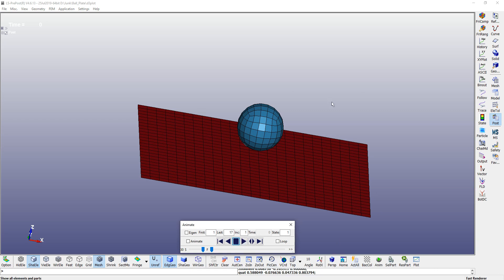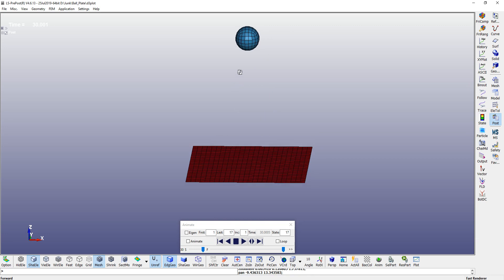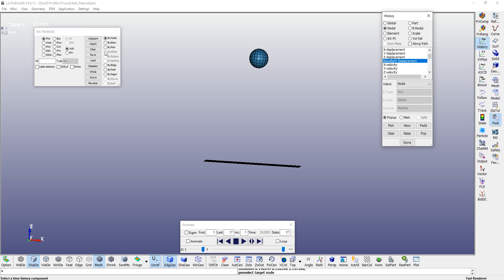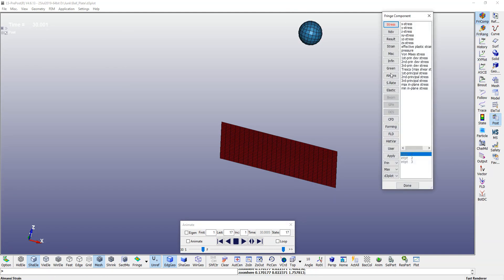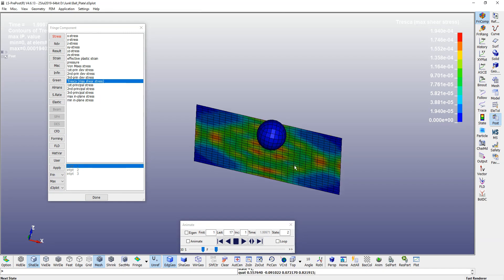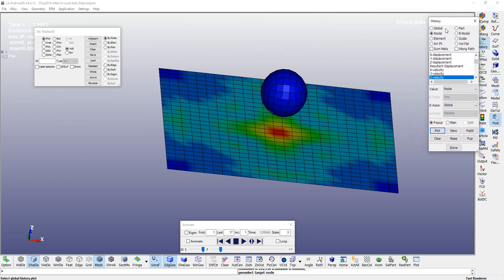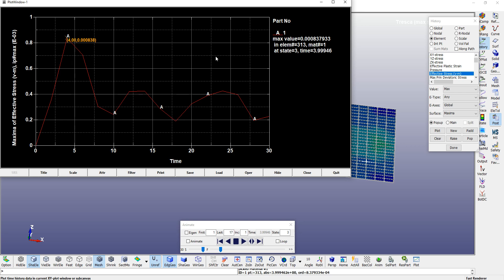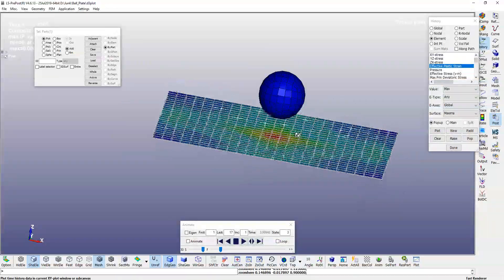LS-Dyna Tutorial | Basics | Beginners | Part -2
Ls dyna basics for beginners